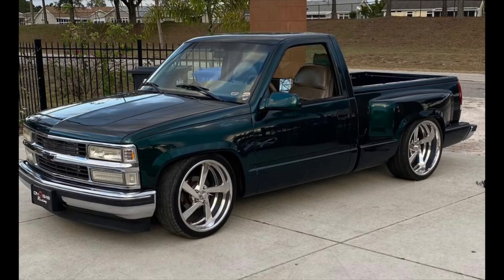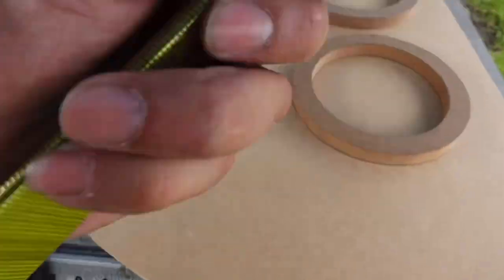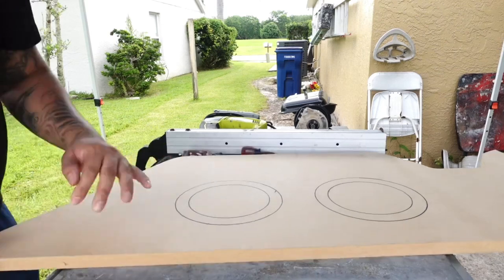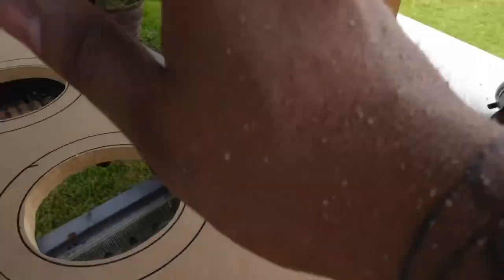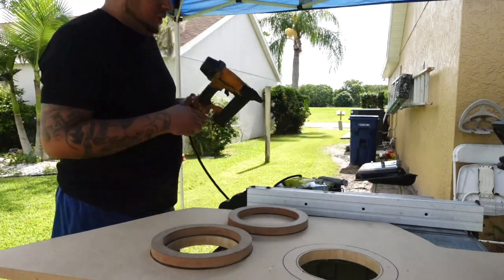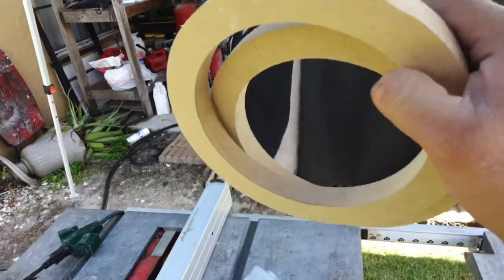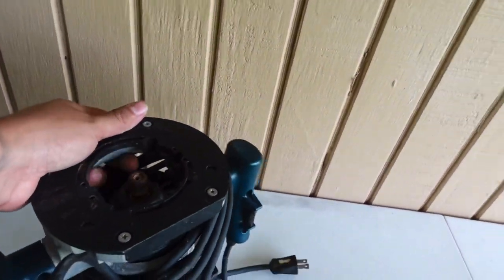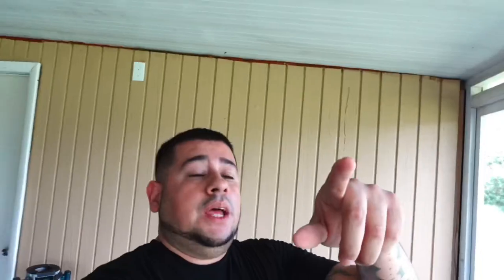EASIEST way to ROUTER WOOD SPEAKER RINGS for TITTY PANEL in CHEVY SINGLE CAB TRUCK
Quick video of making some perfect wood rings using our Router!